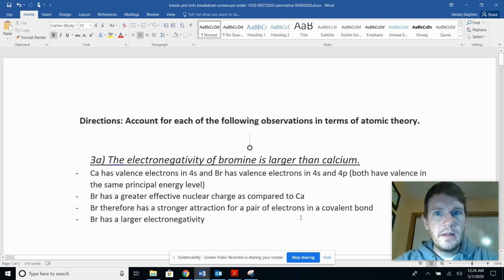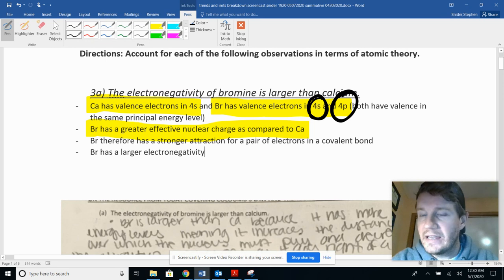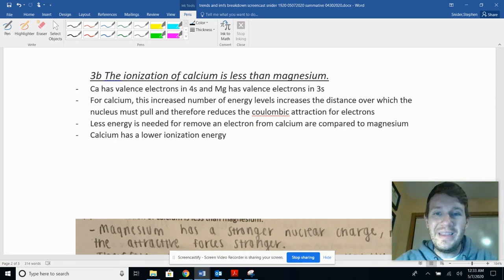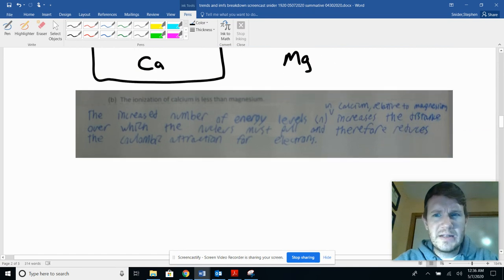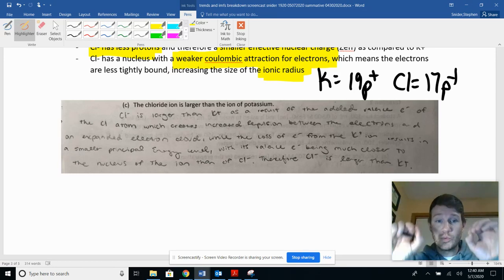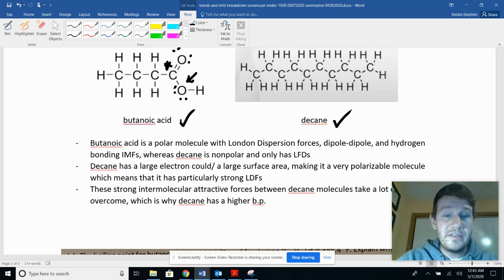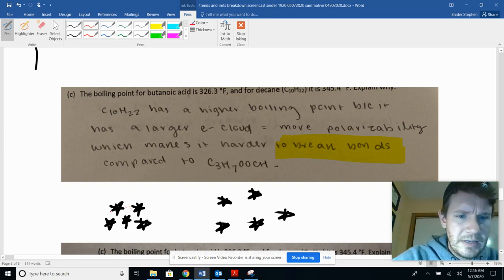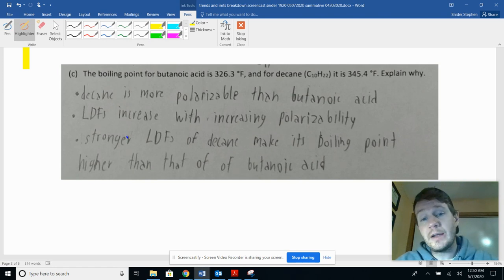Breakdown of Periodic Trends and Intermolecular forces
04302020 Summative Assessment Analysis